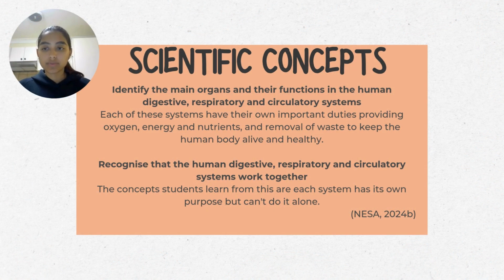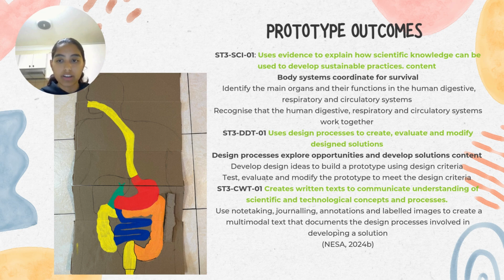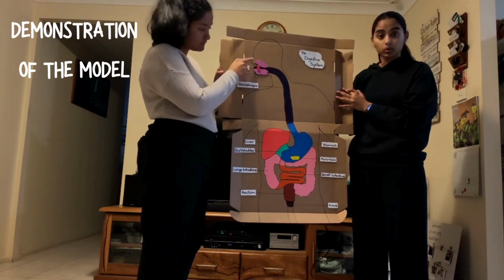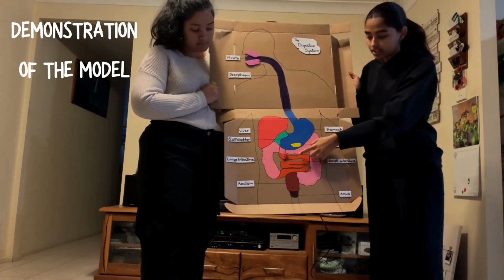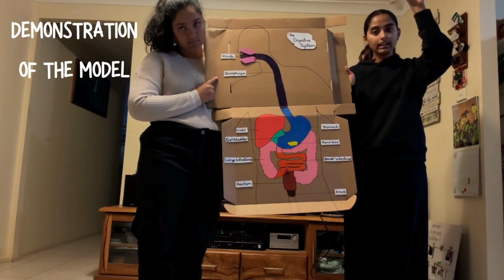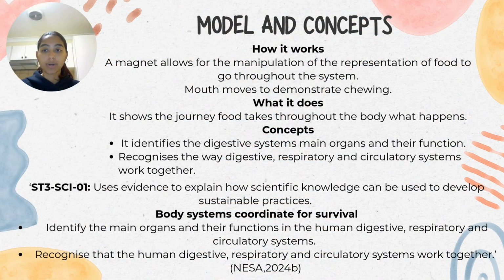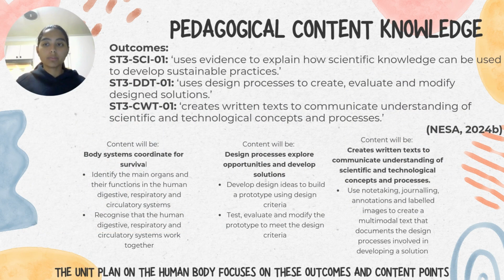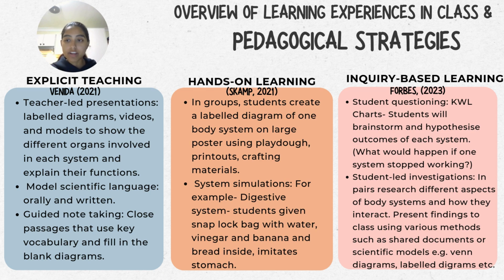TEAC7099 Assignment 1 Cindy Despois